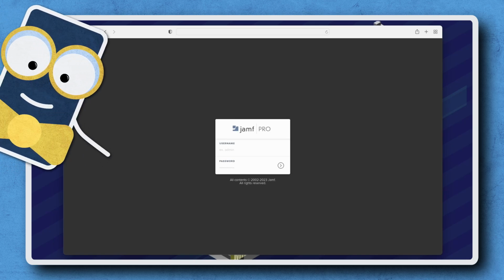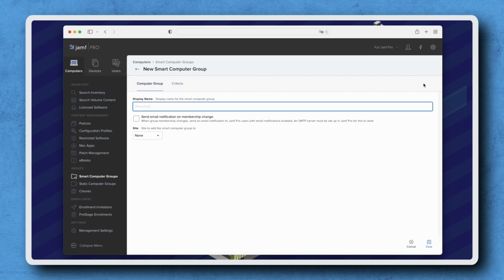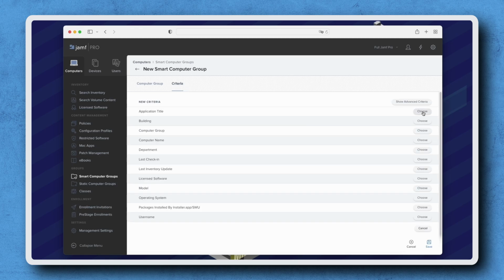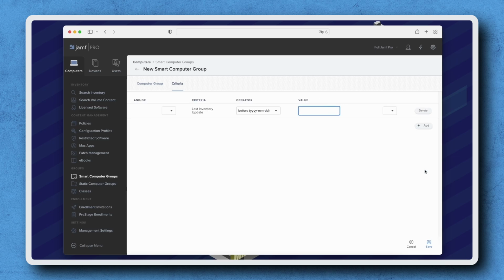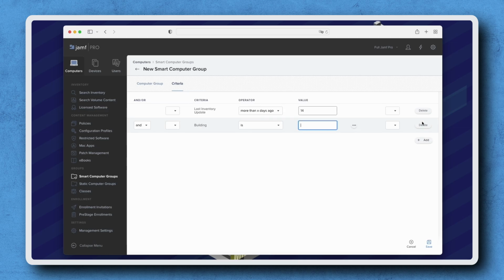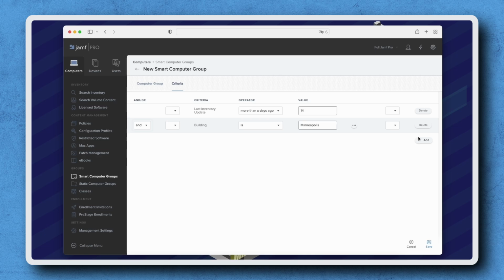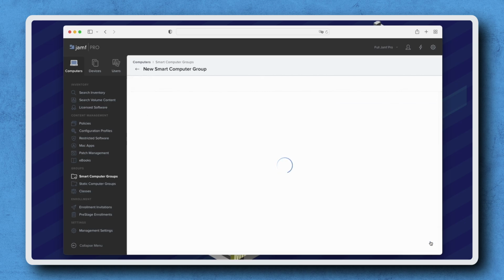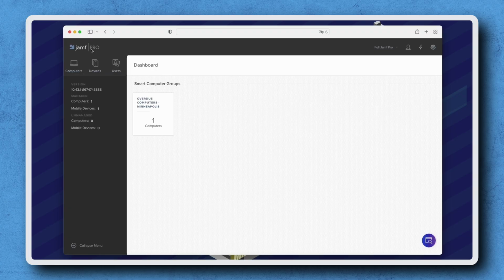How to Create Smart Computer Groups in Jamf Pro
Let’s go through a quick walkthrough of how to create smart computer groups in Jamf Pro.

Resource links:
Jamf Pro Release Notes - Jamf Pro 11.0